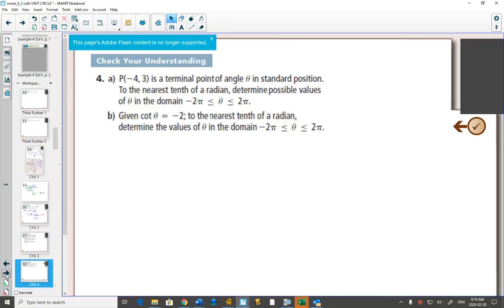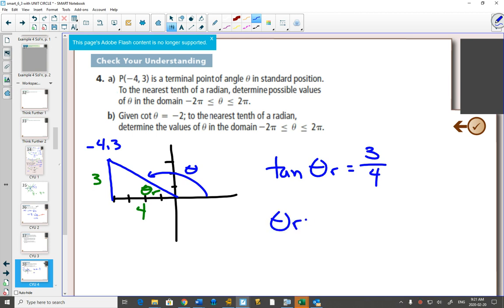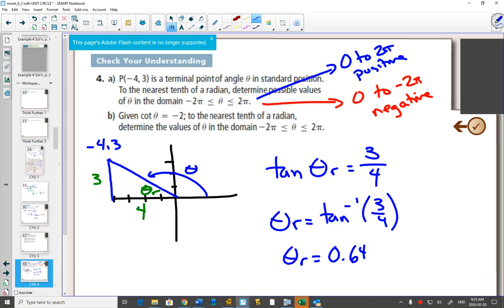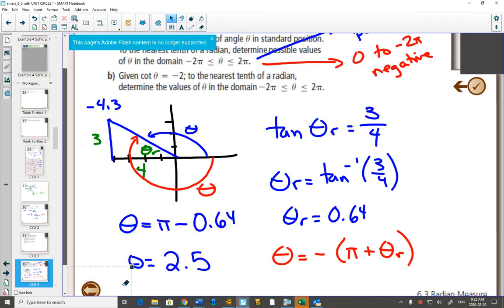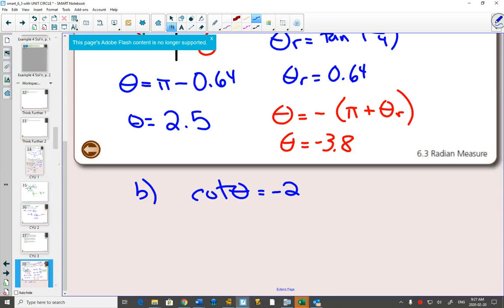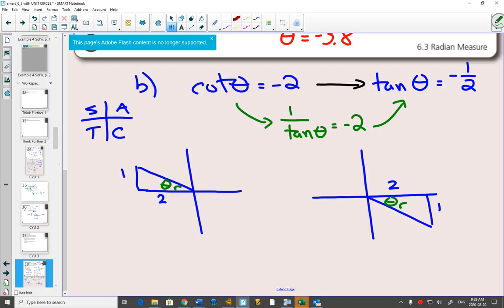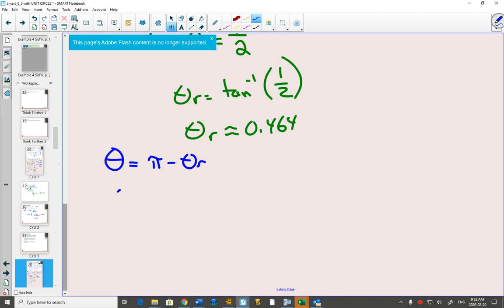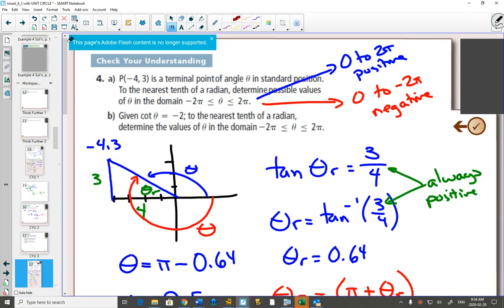40SP 6 3 Example 4